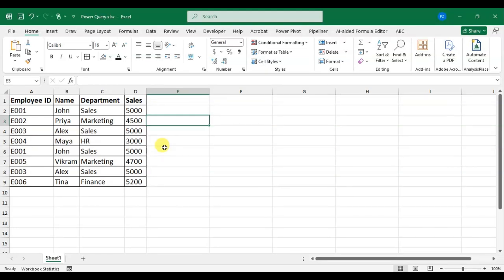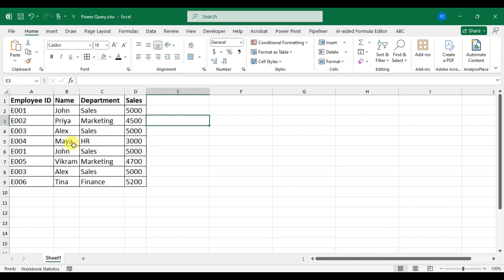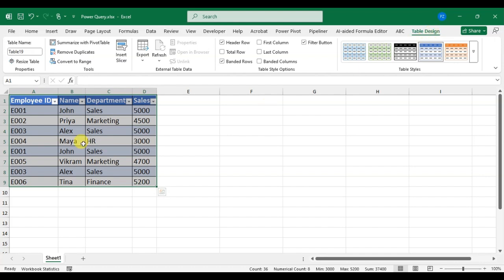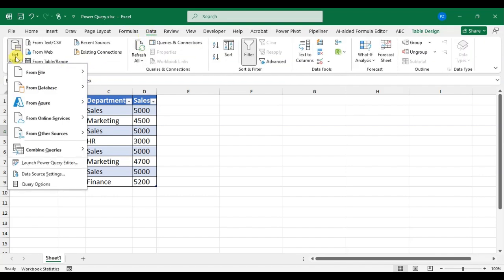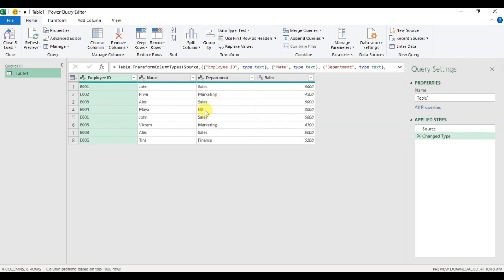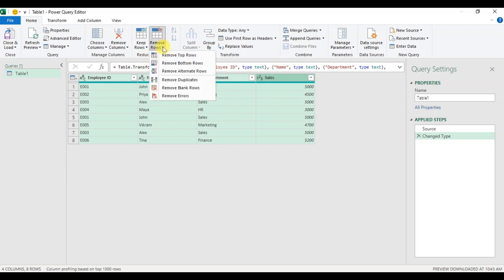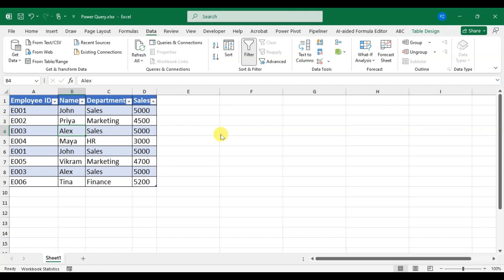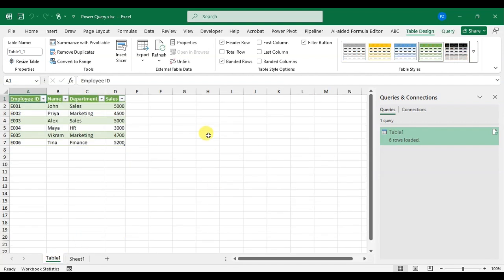How To Remove Duplicates In Power Query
Welcome to excel powerquerytutorial, How To Remove Duplicates In Power Query, my excel file have employee id data and some of them is showing duplicate. first i convert data into table by press control T and then open it in power query. in power query just select the column and from home tab click remove duplicates. then click on close & load and all duplicates gone from excel table.